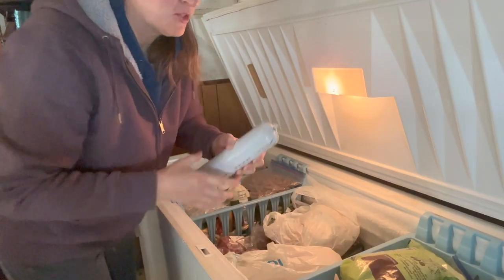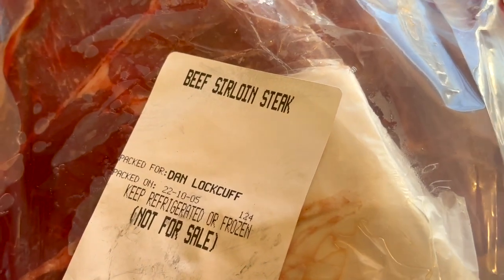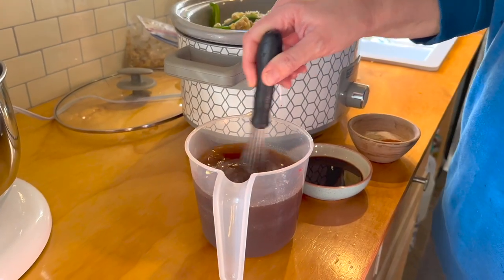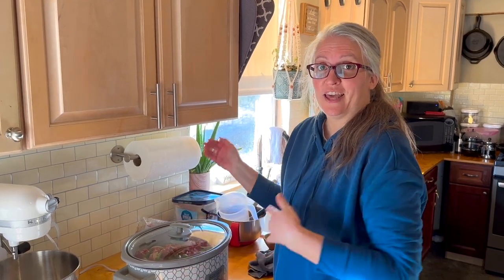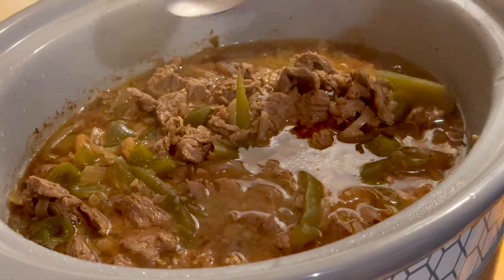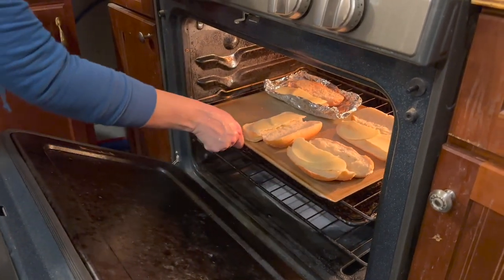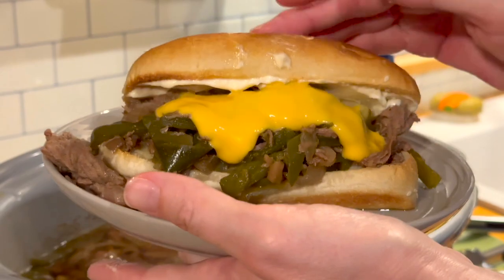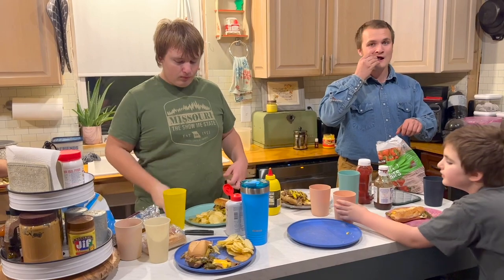CrockPot Philly Cheesesteaks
How to make the most delicious CrockPot Philly cheesesteaks. Easy slow cooker cheesesteak sandwich recipe, perfect for a cozy dinner.

CrockPot Philly Cheesesteak Sandwich Recipe:
- 2 pounds sirloin steak thinly sliced
- 3 cloves garlic minced
- 1 medium yellow onion sliced
- 4 ounces fresh mushrooms minced
- 2 large green bell peppers sliced
- 1 1/2 cups beef broth
- 1 1/2 tablespoons Worcestershire sauce
- 1 teaspoon salt
- 1/2 teaspoon ground black pepper
- 1 teaspoon smoked paprika
- 2 tablespoons bacon grease optional
- 6 hoagie rolls
- 6 slices provolone cheese
- 1/3 cup mayonnaise
- 3/4 cup Cheez Whiz

Send us mail:
Lockcuff Family Farms
Houston, MO 65483

About Us: We bought an abandoned 60+ acre farm in the Missouri Ozarks. We're working to clean it up and restore it to a regenerative and productive farm and homestead. We also create and share recipes here and on the sites.

OUR FAVORITE GEAR:

Black+Decker Slow Cooker
My iPhone 14 Pro
Manfrotto Tripod
GripTight Mount

Sunset Julep - Desert Dive: HSWZBUZBC9LDALC5
Front Porch Livin’ - Sons of Anne Harry: GCTWSZKTOK7J4HNL
What a Vibe - Fabio Poian: PFMX1FNW2ZRUMR5S
Five Leaves - Federico Ferrandina: PEBI4EUXVCTF8VGD